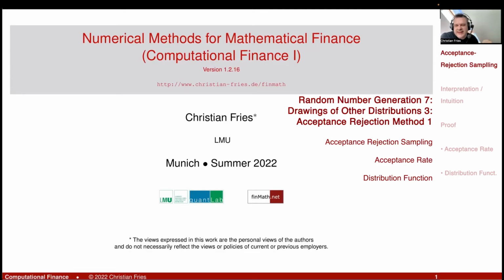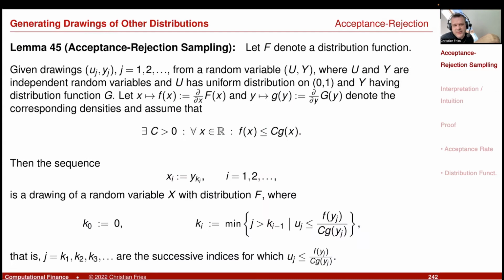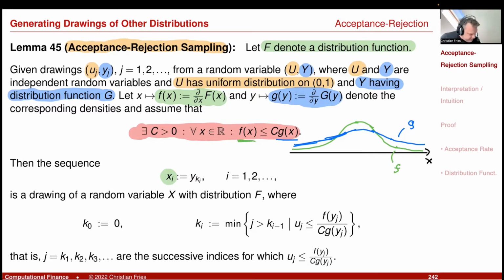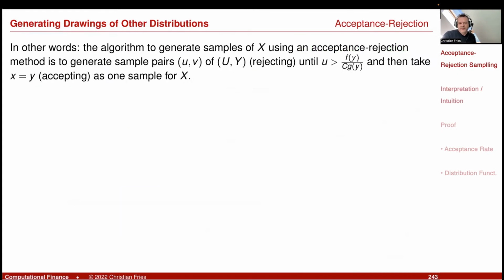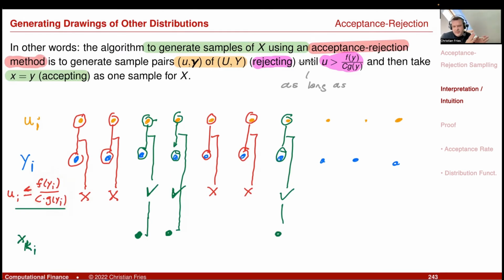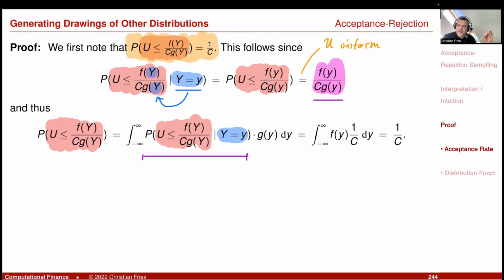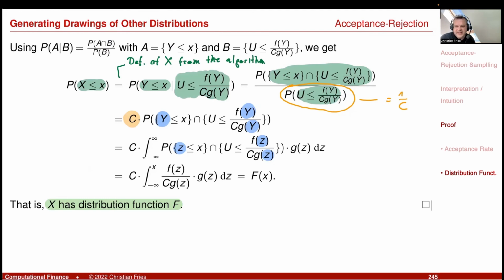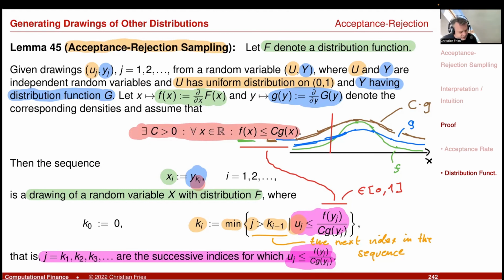Lecture 2022-1 (17): Numerical Methods: Random Number Generation 7: Acceptance-Rejection Method 1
Lecture 2022-1: Session 17: Numerical Methods for Mathematical Finance: Random Number Generation 7: Generating Other Distributions 3: Acceptance-Rejection Method 1

- Acceptance-Rejection Method